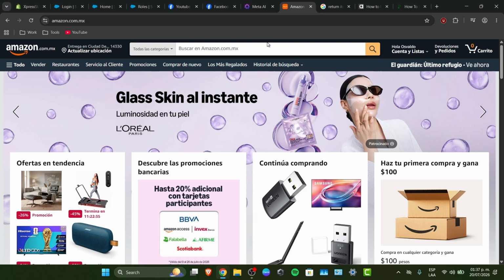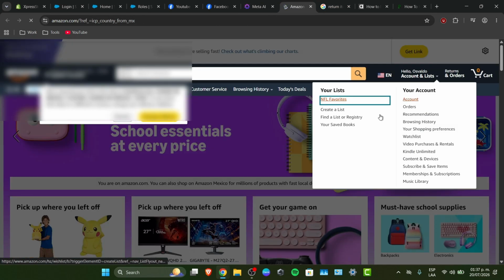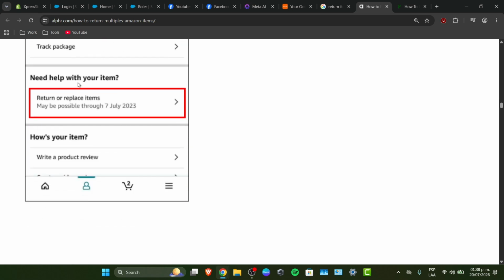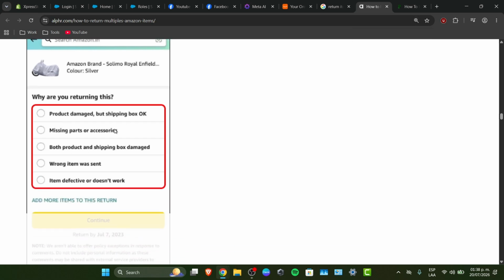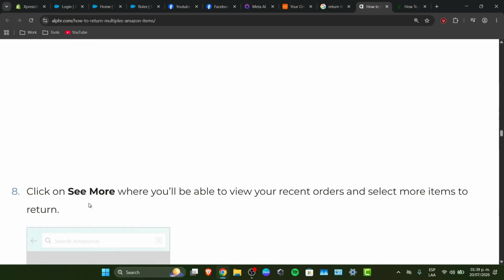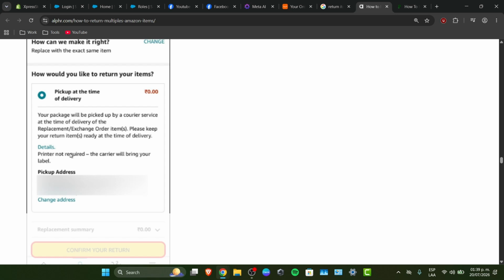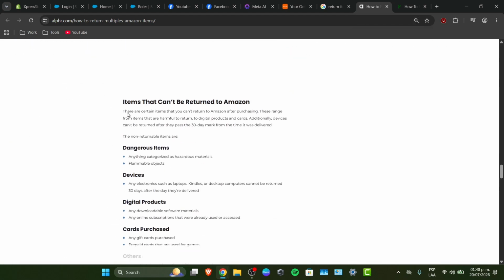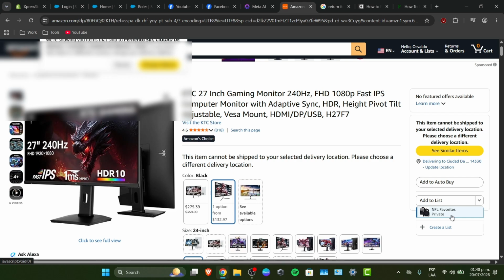How to return an item on amazon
Learn how to return an item on amazon in this step-by-step Tech Express tutorial. Follow along to complete the process from start to finish.